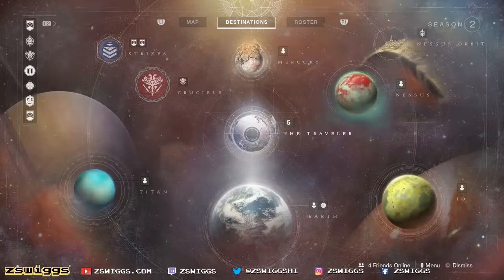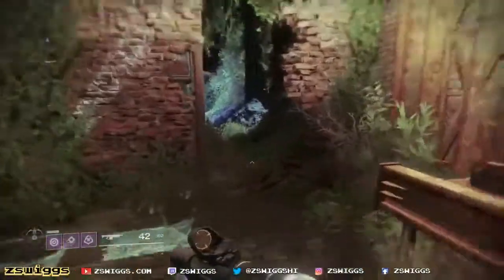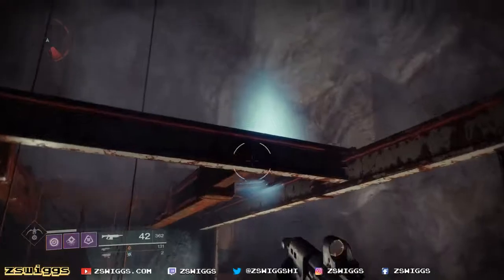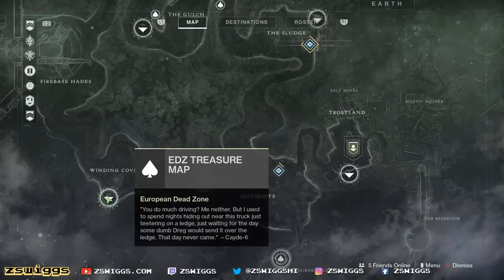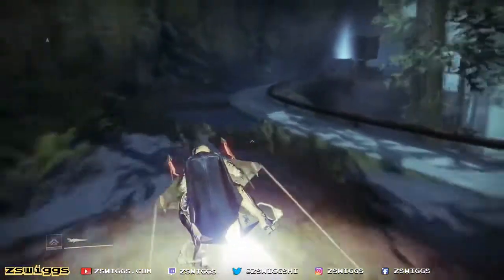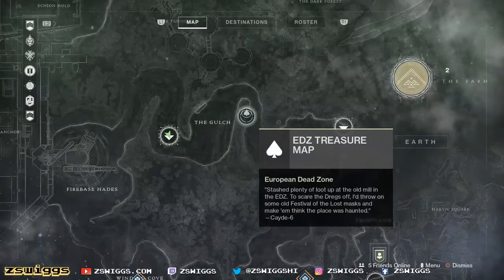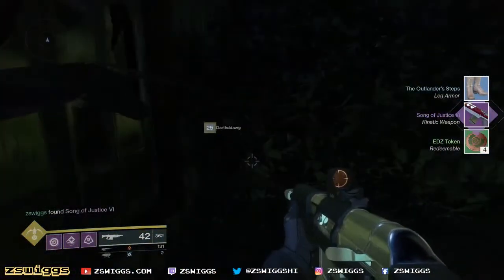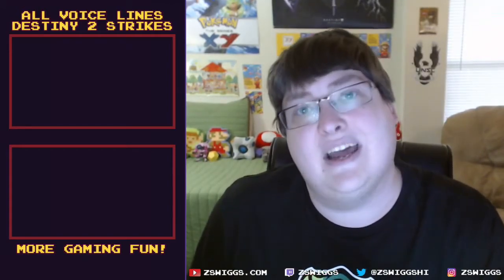Cayde's Stash Treasure Chests Locations - EDZ - March 20th, 2018 - Week #29 - Destiny 2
Locations of all 5 "Cayde's Stash" treasure chests in the EDZ - the European Dead Zone - for the Destiny 2 Weekly Reset on March 20th, 2018 - Week 29!

I hope you found this video to be fun and entertaining! Thanks!